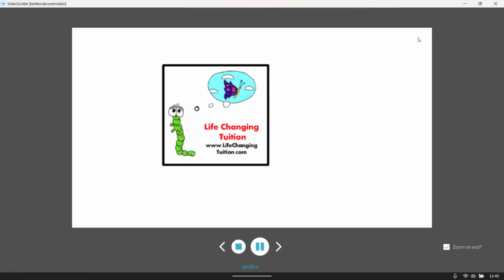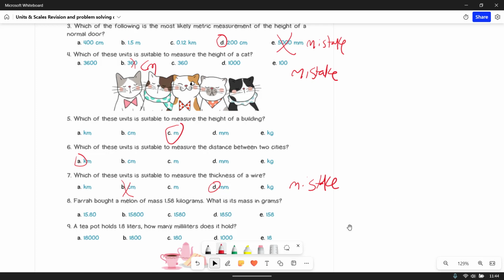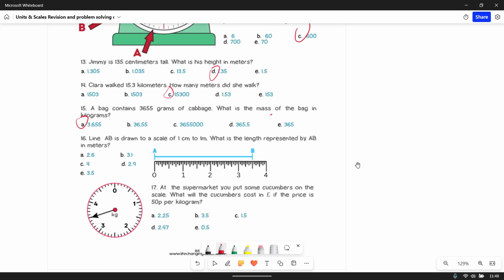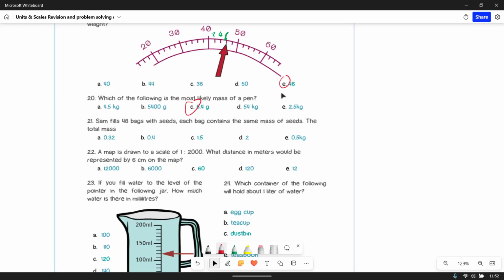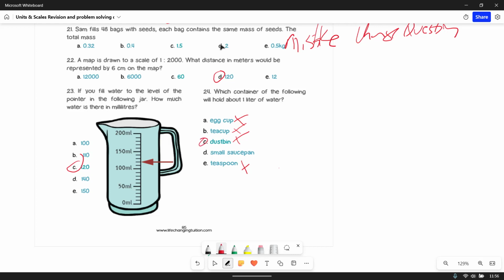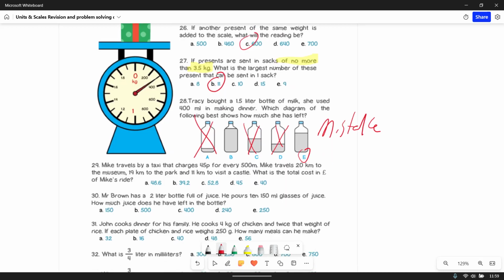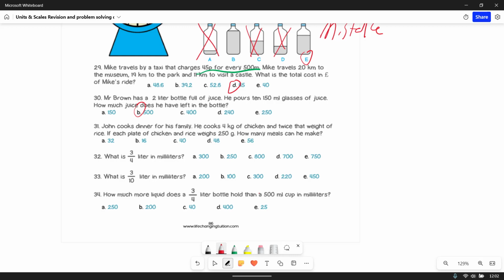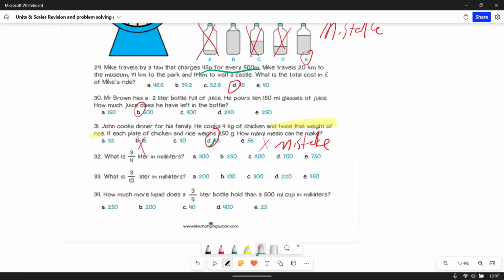units and scales problem solving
Taken from the book maths 11+ revision guide by faraz a